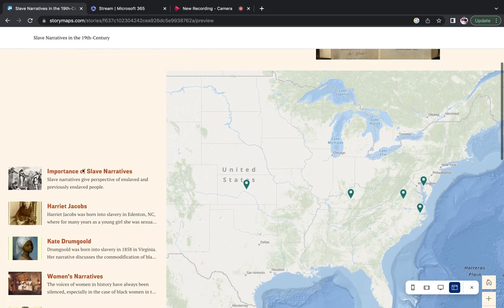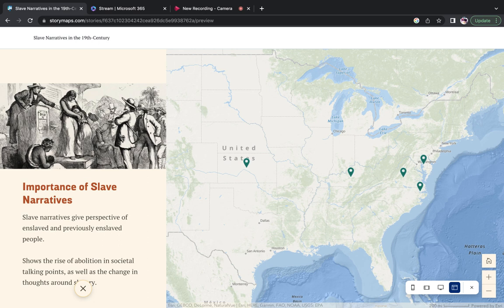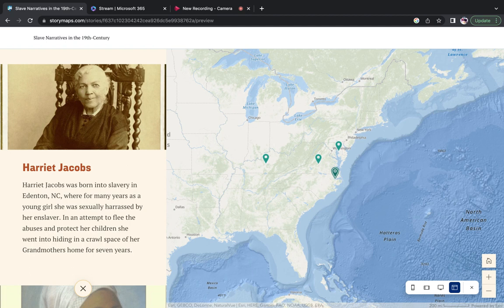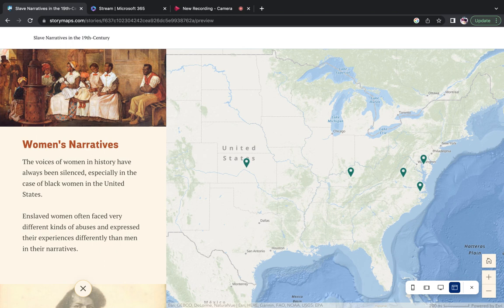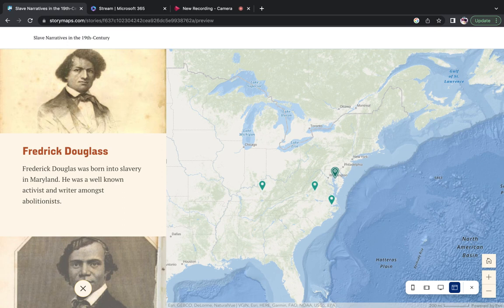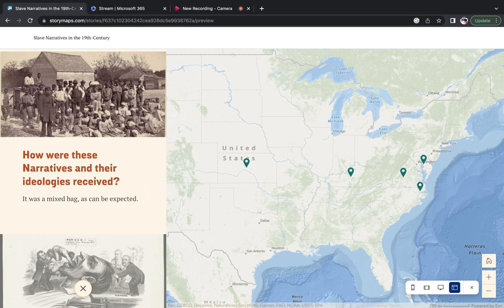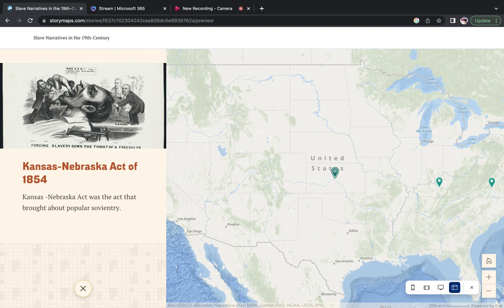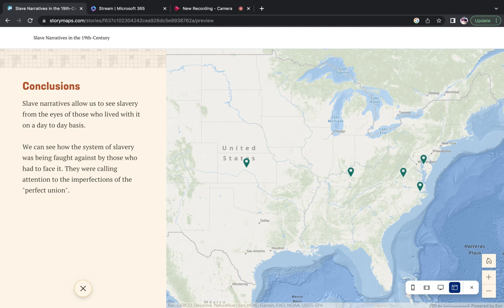"Slave Narratives in the 19th century" SFMPU project video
this is for a class project.